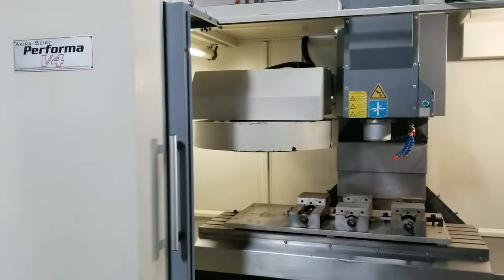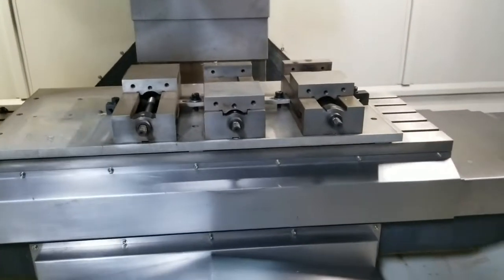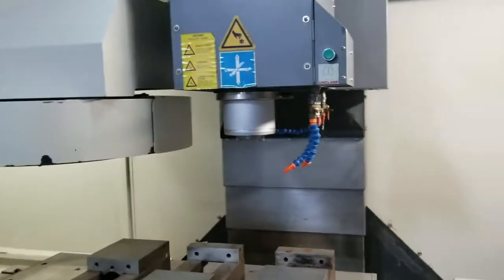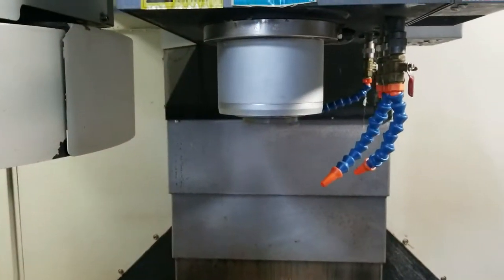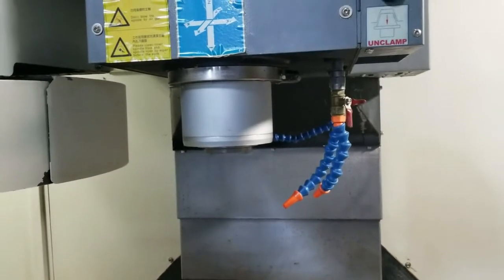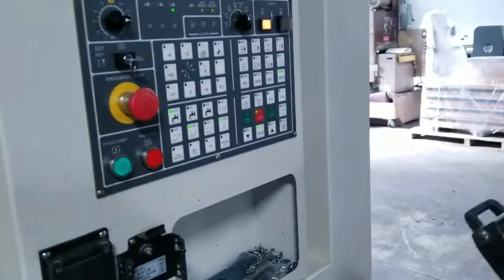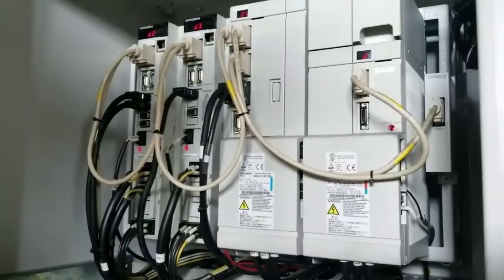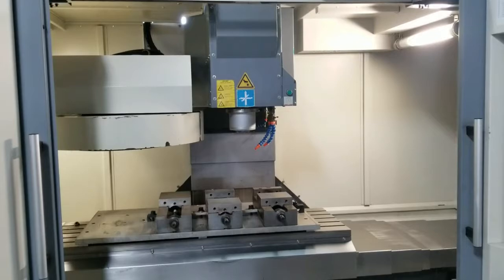Akira-Seiki Performa V4C CNC Vertical Machining Center m/c #400756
Specifications from OEM brochure and equipped with are described to the best

of our knowledge. ALL items should be confirmed by buyer.

Equipped With:
 Mitsubishi Mi645 Control
 (3) Kurt Angle Lock Vises
 (2) CT 40 Tool Holders

Axes Movement:
X-Axis, Table In Longitudinal Movement:   41.3"
y-Axis, Saddle In Cross Movement:         21.3"
Z-Axis, Head In Vertical Movement:        22.0"
Between Spindle Nose/Table Surface:       3.0"-25.0"
Between Center Line Of Spindle To Column: 21.7"

Table
Work Surface:                             47.2" x 18.9"
Maximum Table Load:                       2,784 lbs
T-Slots:                                  5 ea. x 18 mm
Height From Floor:                        Approx. 35.0"

Ball Screw:
X-Axis Double Anchor / Double Nut / Constant Tension:40 mm DIA
Y-Axis Double Anchor / Double Nut / Constant Tension:40 mm DIA
Z-Axis Double Anchor / Double Nut / Constant Tension:40 mm DIA

Rapid Traverse (X & Y Axes / Z Axis):     1,575"/1,000"/min
Cutting Feedrate (X, Y, & Z Axes):        0 - 700"/min
(Can Be Overridden 0 - 150%; In 10% Increments)
Minimum Input Increment:                  0001" or .001 mm
Rigid Tap RPM:                            4,000 RPM

Spindle:
Cartridge Type (#40 Taper):               20 - 9,000 RPM
Spindle Motor - High Torque:              25 HP
Spindle Drive Mits:                       Digital
Spindle Air Blast:                        80 PSI

Automatic Tool Changer:
Tool Storage Capacity:                    22 Tools
Tool Change Time Tool To Tool:            5.4 Sec
ATC Actuation:                            Carousel In/Out
Tool Call System T-2 Digits:              Random/bi-directional
Maximum Tool Diameter:                    6.0"
Maximum Tool Diameter/Adjacent Slot:      3.0"
Maximum Tool Length:                      13.0"
Maximum Tool Weight:                      15 lbs
Tool Shank:                               cat-40
Retention Stud:                           mas-1
Spindle Orientation:                      electrica

Chip Removal:
Removeable Chip Basket:                   STD
Coolant Tank Capacity:                    50 gal

Machine:  130" x 93" x 107" 16,000 lbs
Coolant Pan:  95" x 84" x 19" 250 lbs
Chip Basket:  98.5" x 17.5" x 14" 250 lbs